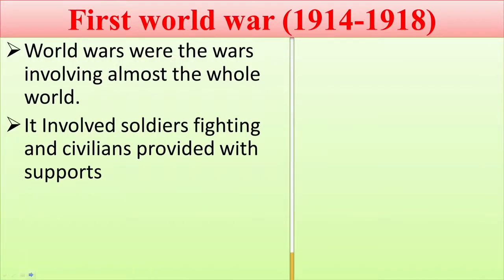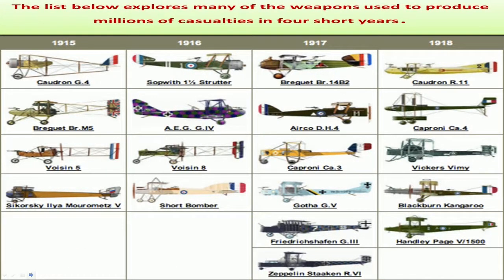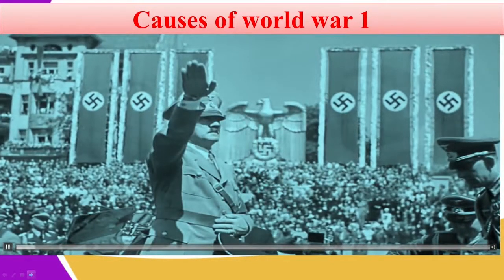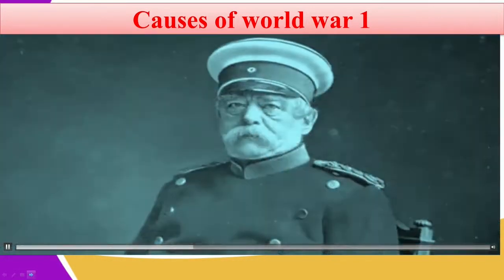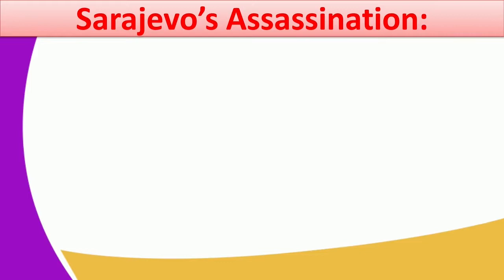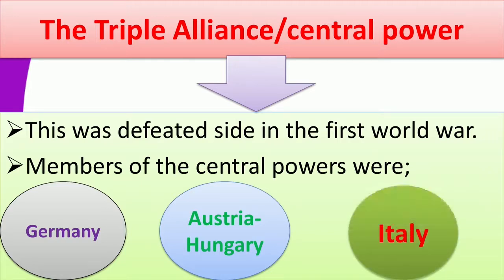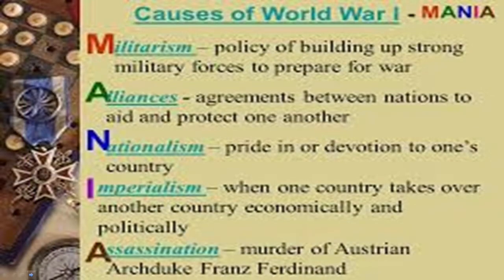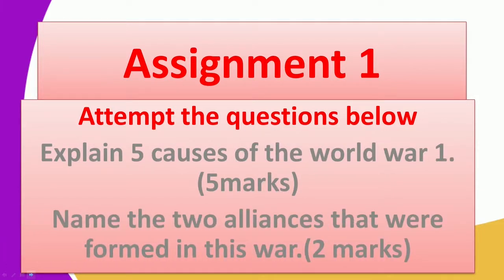Form4 History: CAUSES OF FIRST WORLD WAR (WWI)